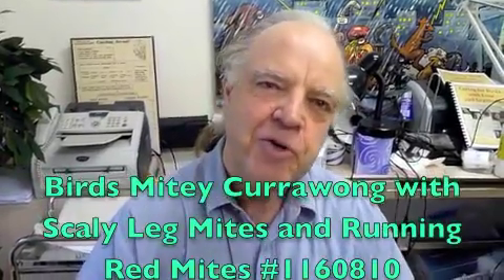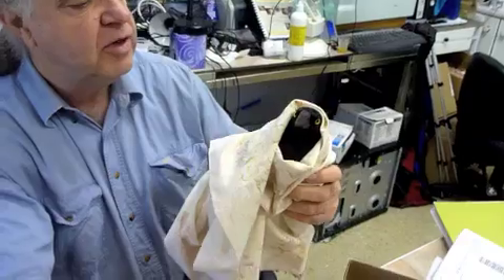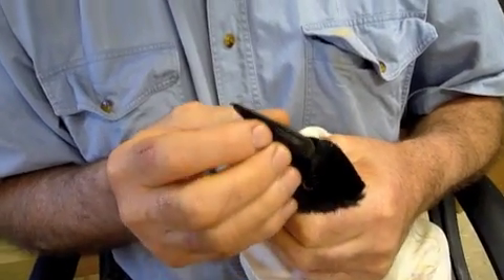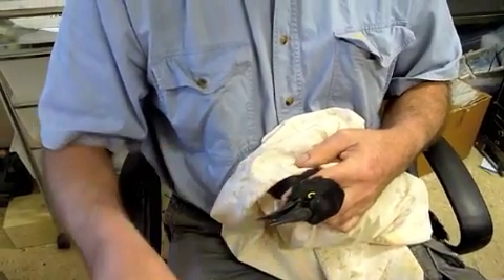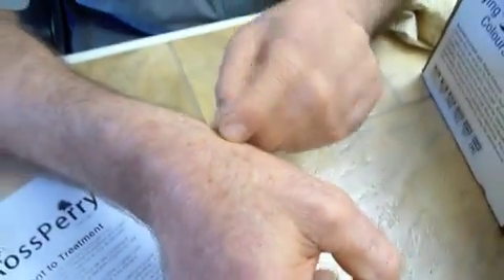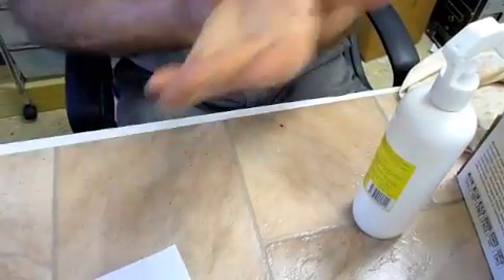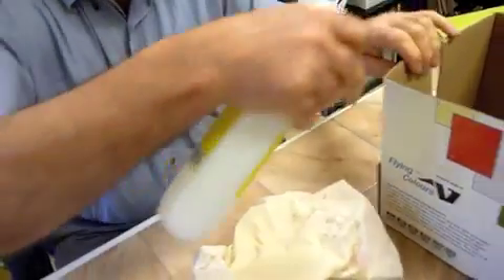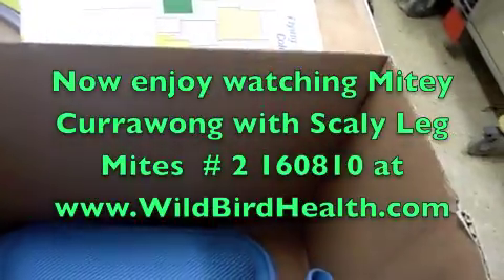Birds MiteyCurrawong with Scaly Leg Mites & Running Red Mites 160810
Avian vet specialist Dr Ross Perry brings you video clip #1 of a wild Australian Currawong or Mountain Magpie with a severe chronic scaly leg mite infestation Cnemidocoptes sp. and also a red mite infestation. Some of the red mites soon moved onto Dr Ross Perry. However he nabbed them before they got past his elbows. Also watch video clips #2 and #3 as Dr Ross Perry begins treatment for this bird